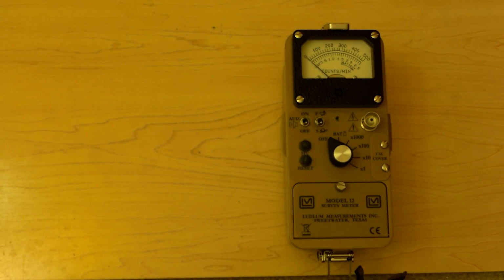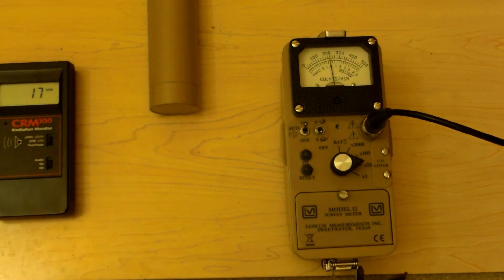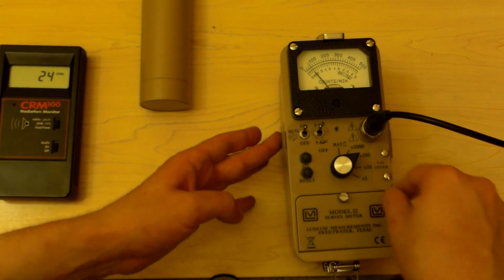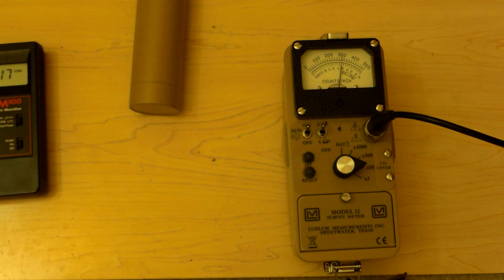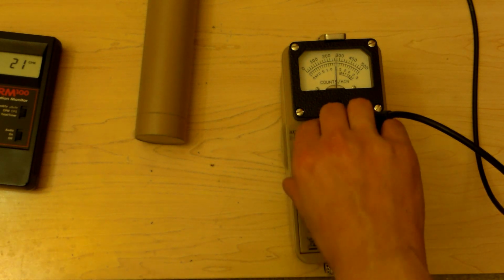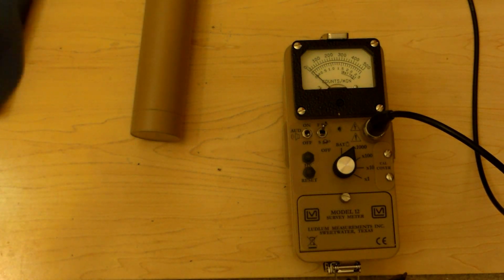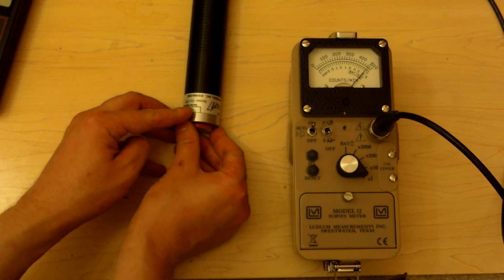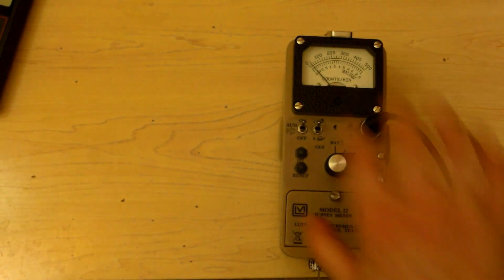Gratuitous Radioactive Sources or Ludlum vs. The Radioactive World!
And so it came to pass...      I tested a zillion things with a Ludlum  :)